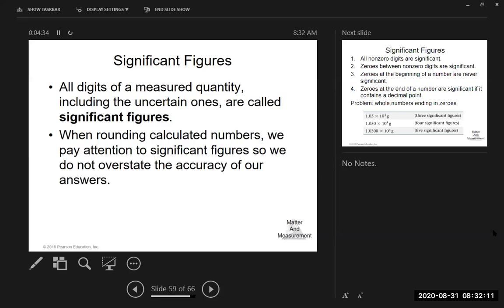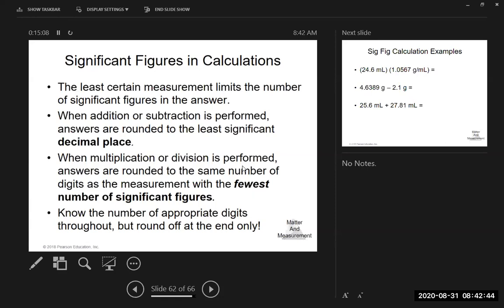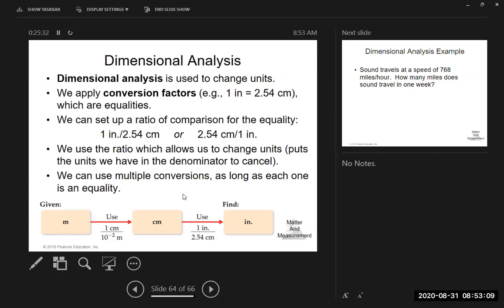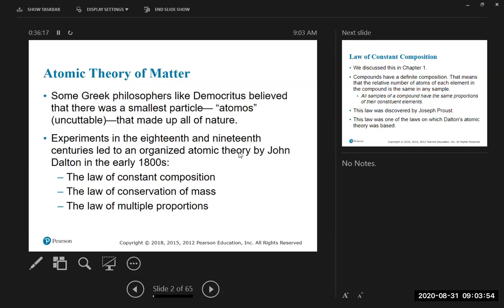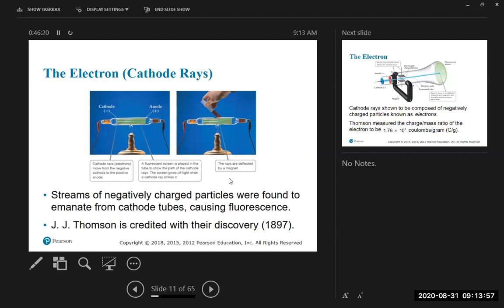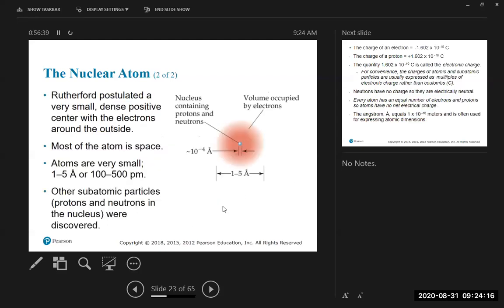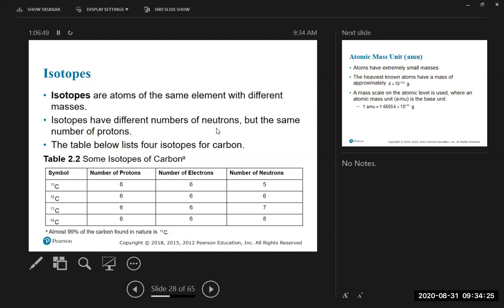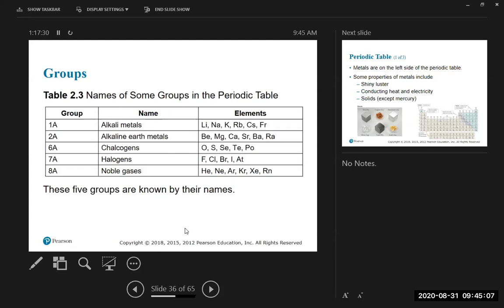2020 09 02 Sec01 CHEM 1100 1440x900 1